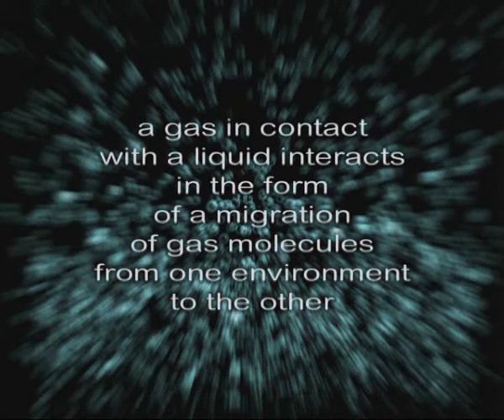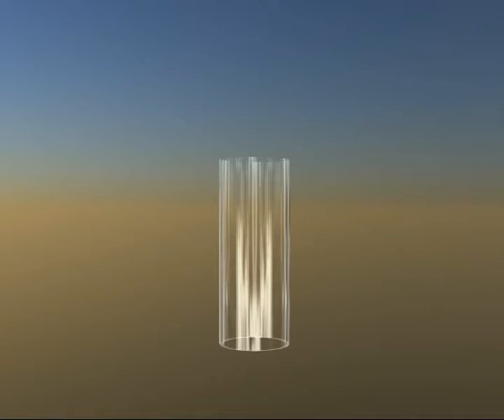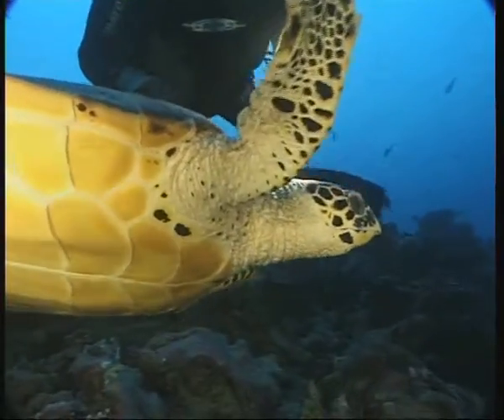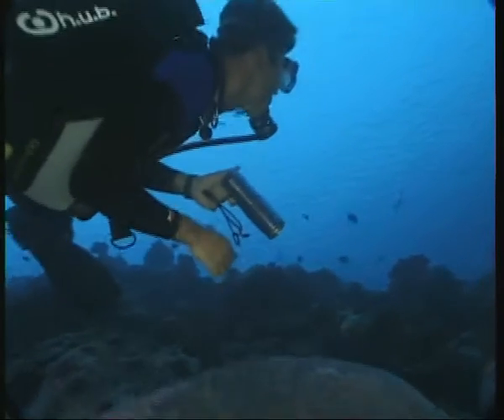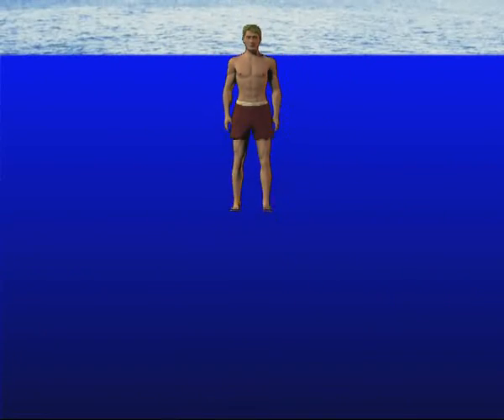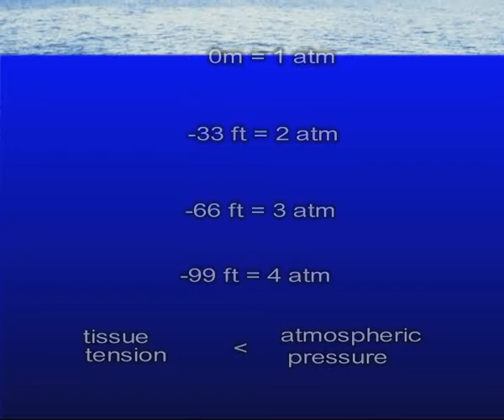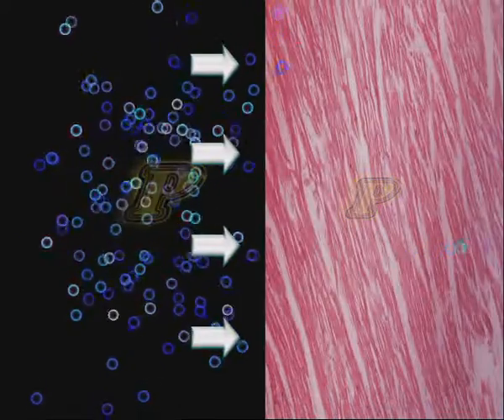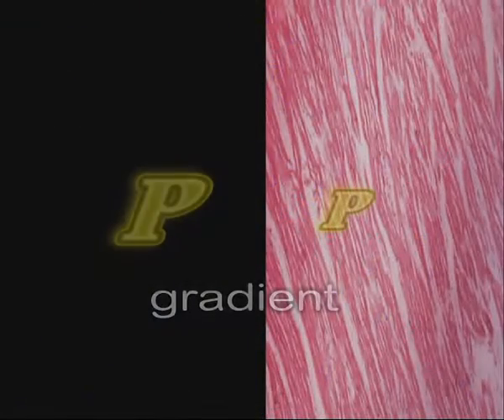RGBM3English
MARESLab RGBM part 3 English